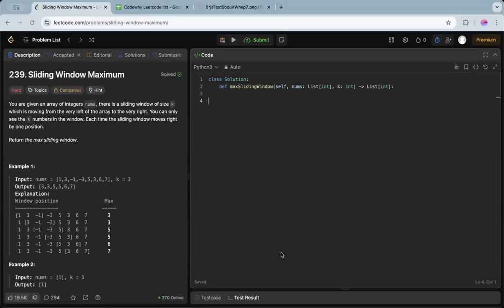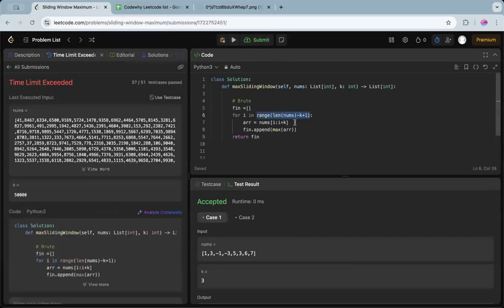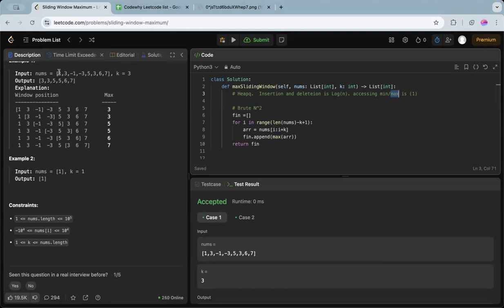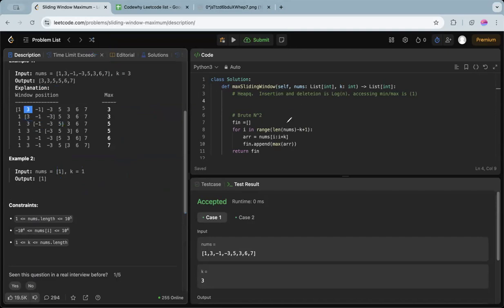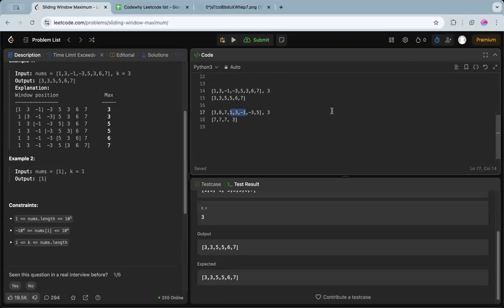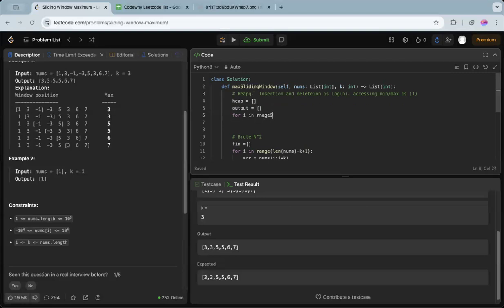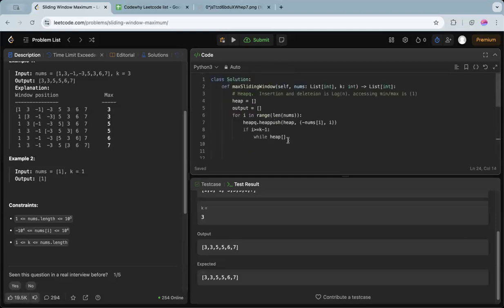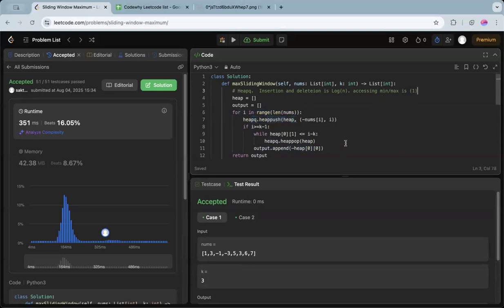Sliding Window Maximum | Full Solution Walkthrough (HackerRank - Hard)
In this video, I break down the Sliding Window Maximum problem from HackerRank (Hard difficulty) step-by-step. We’ll explore efficient algorithms, intuitive explanations, and important coding techniques to tackle this classic sliding window challenge.